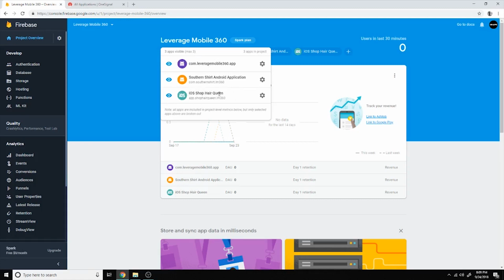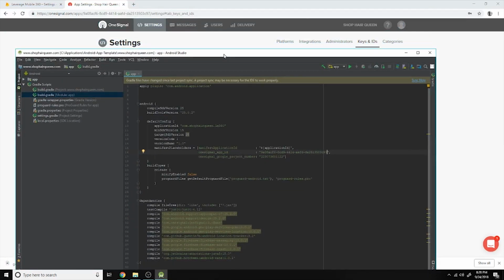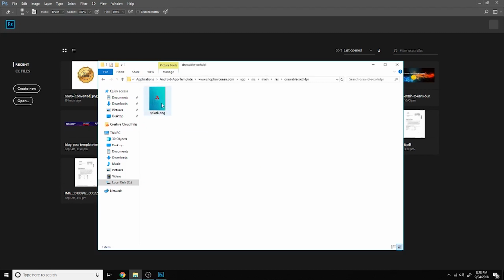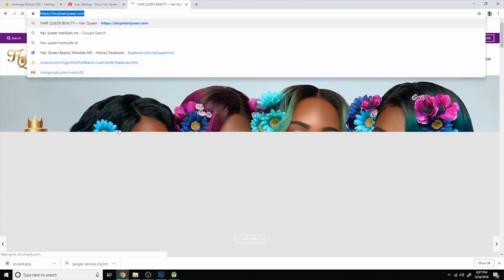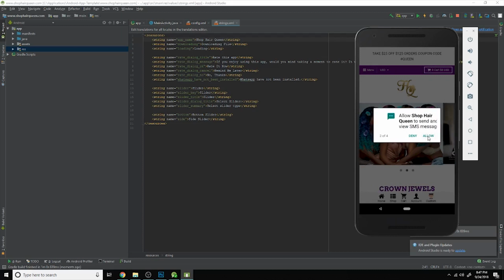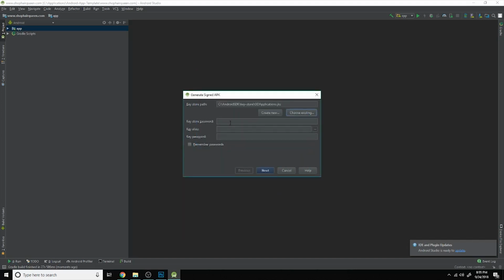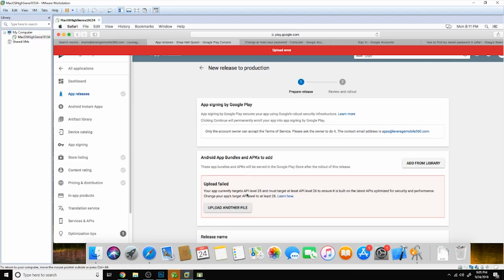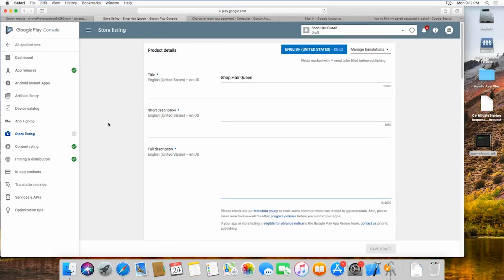How to Create Android Application from Supplied Template